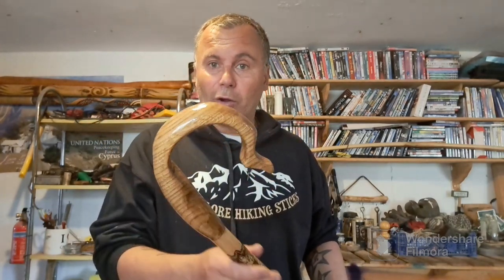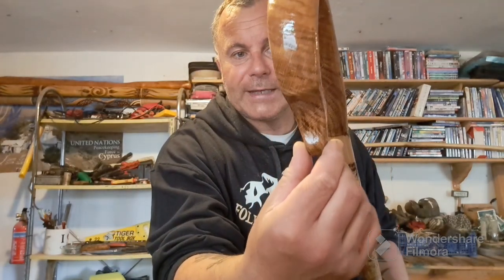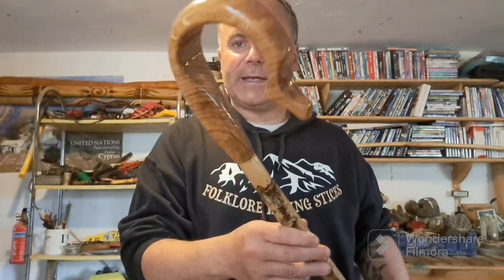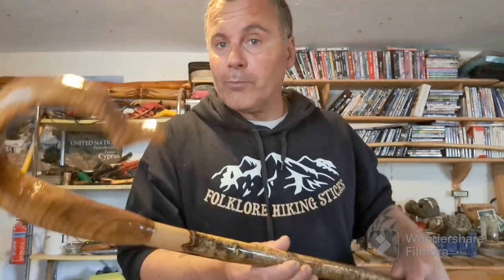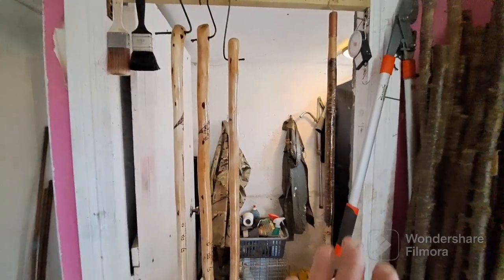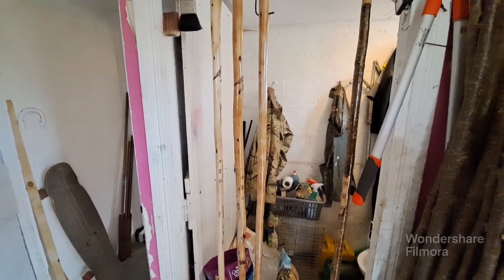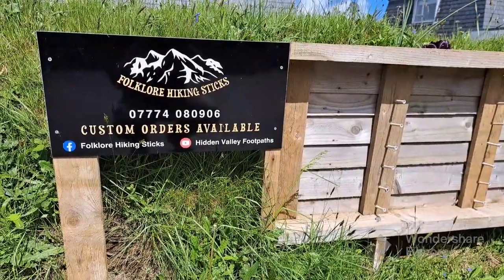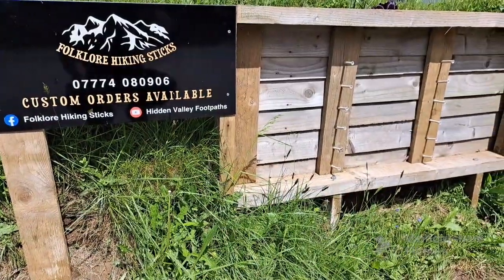Oak Shepherds Crook Finally Finished. Stall Almost Ready To Sell Again. Special delivery.